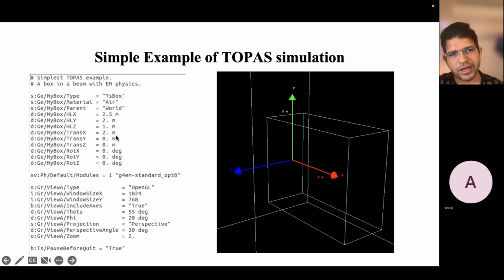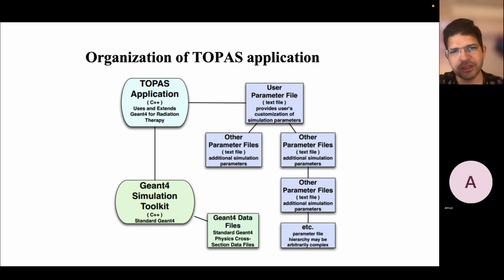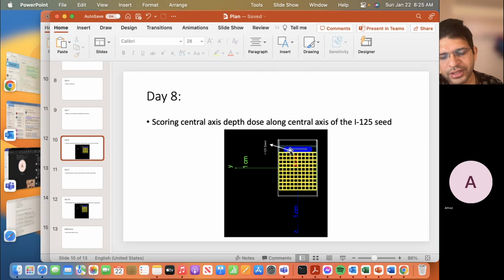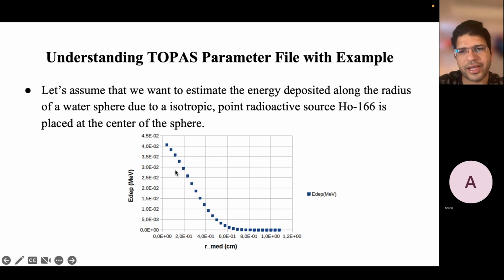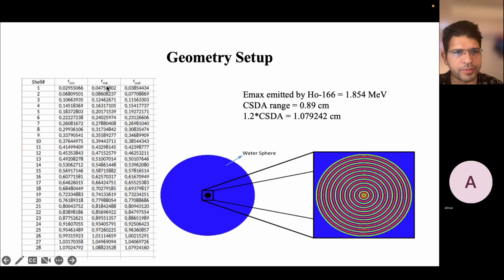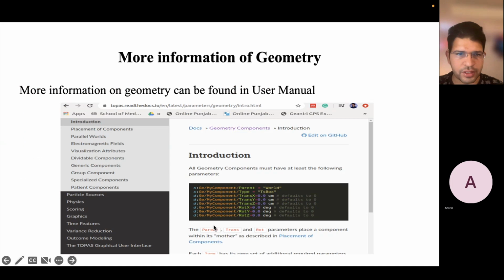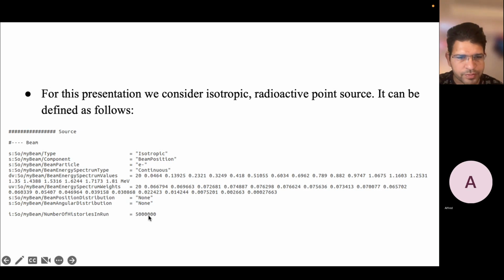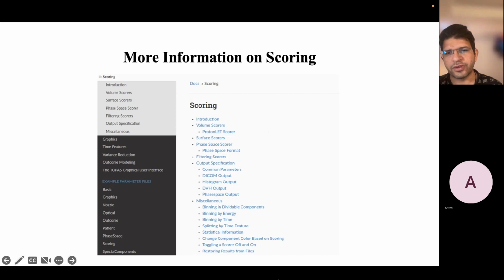TOPAS Tutorial Series, Session 1 Part2